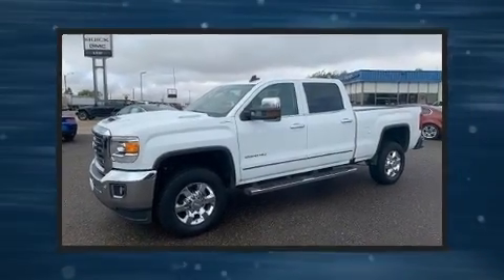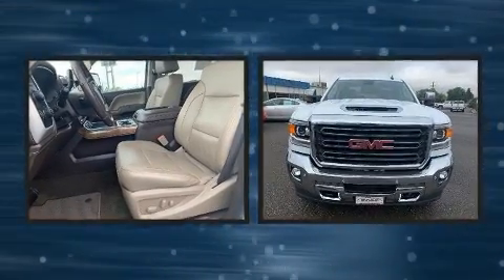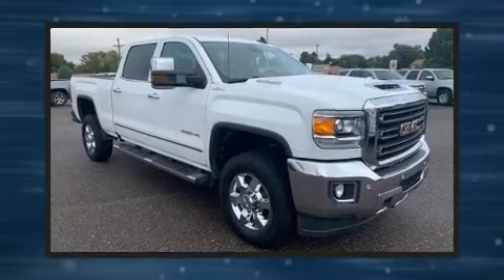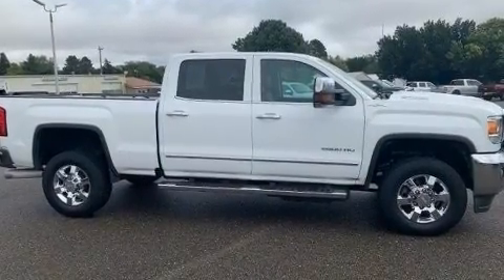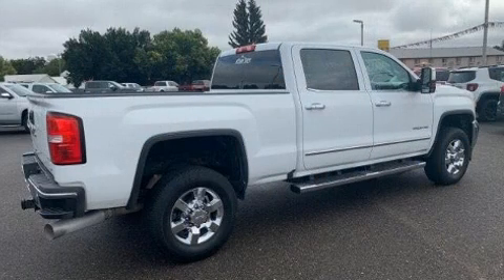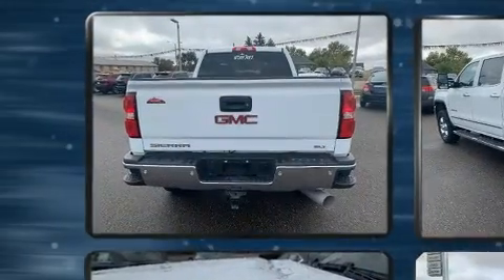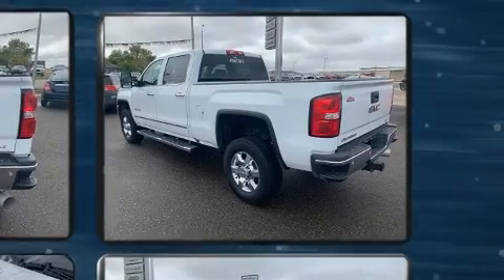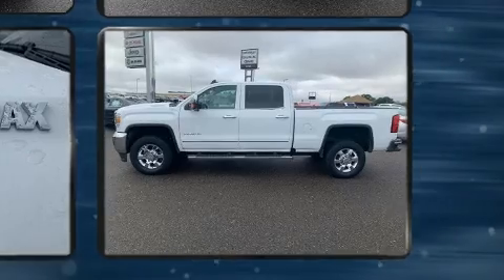2018 GMC Sierra 2500HD SLT in Yuma, CO 80759-2651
Korf Continental
500 West 8th Avenue
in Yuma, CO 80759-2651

Outstanding design defines the 2018 GMC Sierra 2500HD. This 4 door, 5 passenger truck still has less than 80,000 miles! It features four-wheel drive capabilities, a durable automatic transmission, and a powerful 8 cylinder engine. A turbocharger is also included as an economical means of increasing performance. Top features include front fog lights, leather upholstery, an automatic dimming rear-view mirror, automatic dimming door mirrors, heated and ventilated seats, air conditioning, adjustable pedals, and power seats. Premium sound drives 6 speakers, providing you and your passengers a sensational audio experience. Take assurance in side curtain airbags, providing head protection in the event of a severe collision. We know that you have high expectations, and we enjoy the challenge of meeting and exceeding them! Please don't hesitate to give us a call.